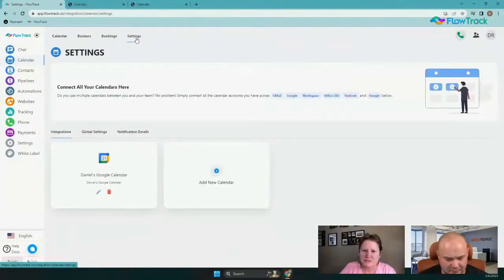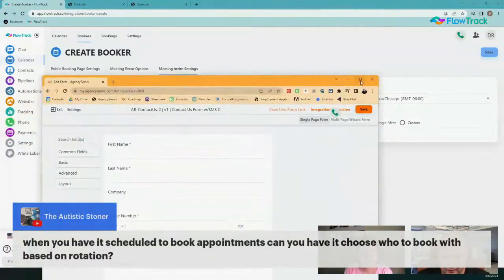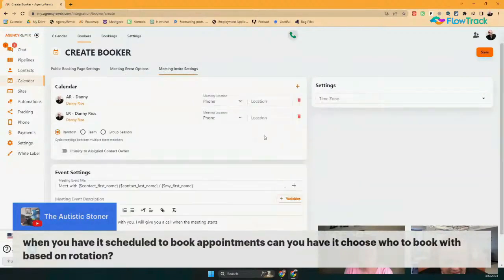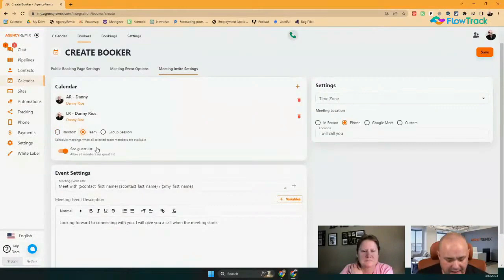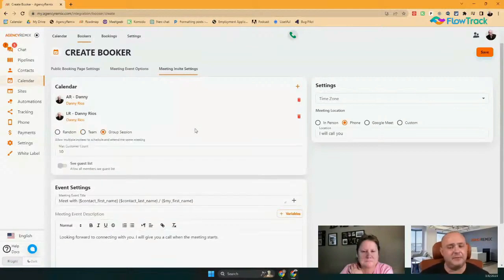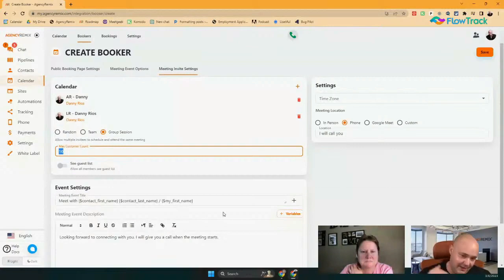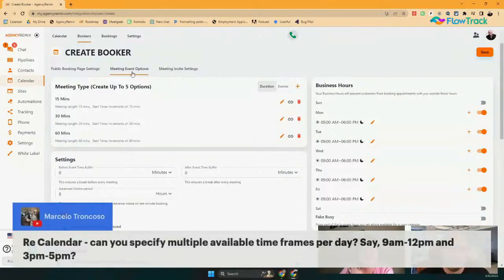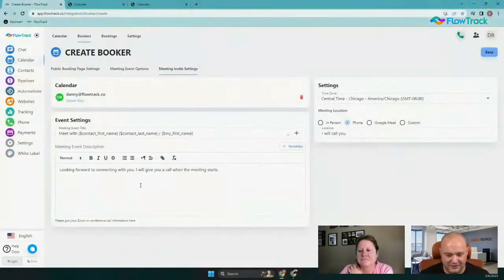Creating Group and Team Calendars Appt settings